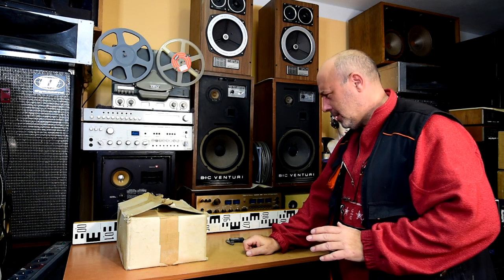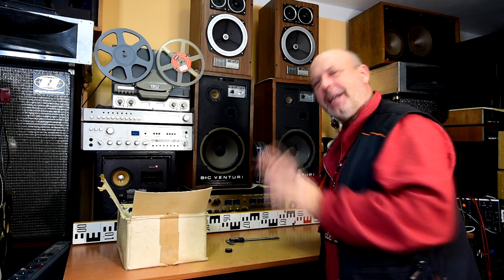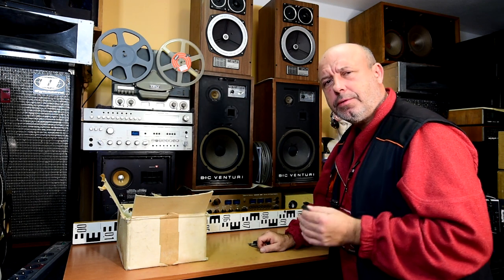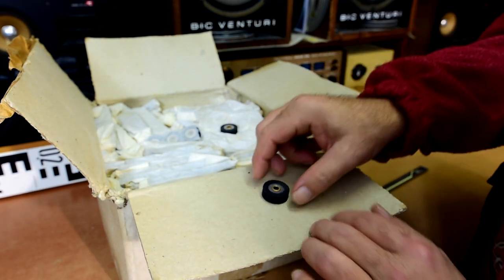Reel to Reel Rubber Pinch Roller Magnetophone - Tonband Gummi Andruckrolle (EN) Přítlačná kladka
Reel to Reel Tape Rubber Pinch Roller Magnetophone Tonband Andruckrolle NOS not used original Tesla production, ca 25x9x5mm - přítlačná kladka - Akai Pioneer Revox B77 Mk II (with adjustments) Pioneer RT-909 магнитофон magnétophone grabadora Ersatzteile spare parts
@Angelicaaudio přítlačná kladka pro magnetofon